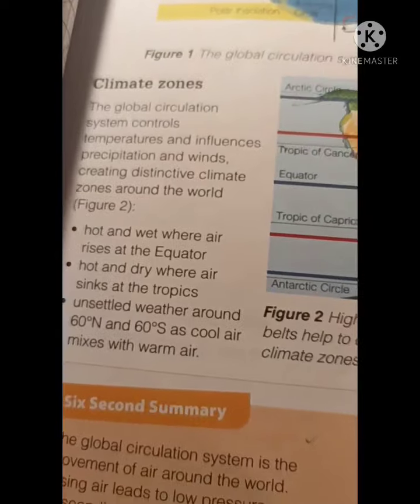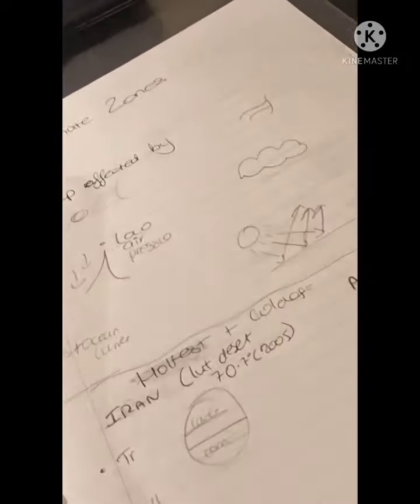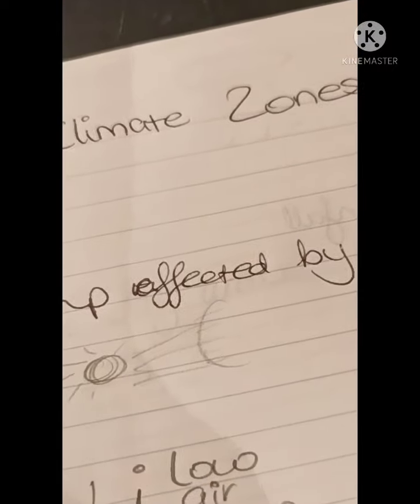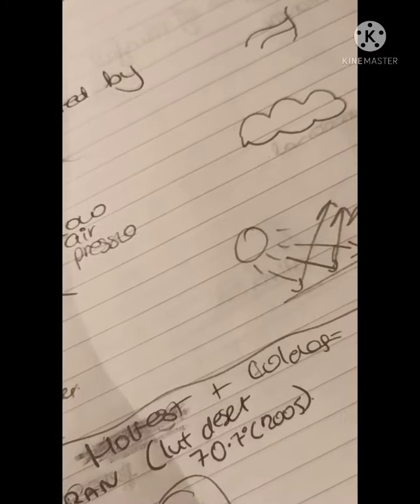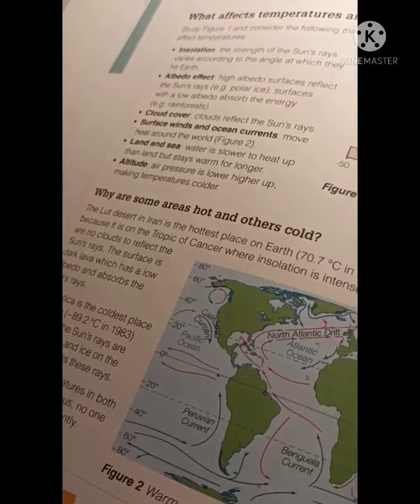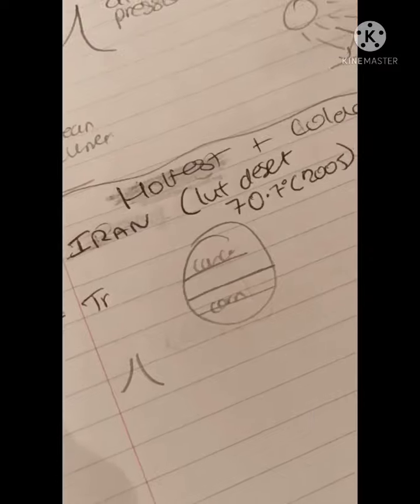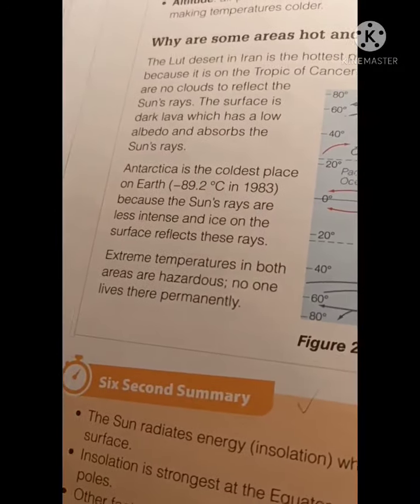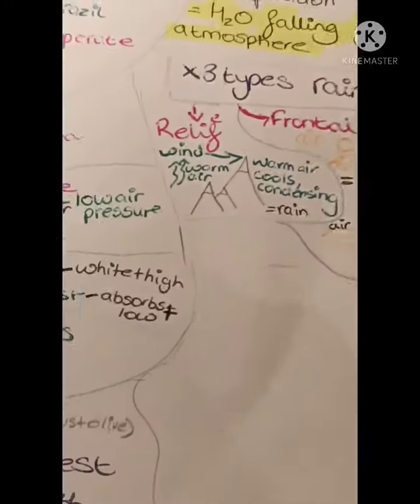Geography - OCR - changing climates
hopefully this helps xx